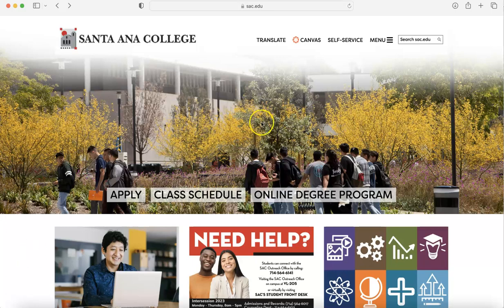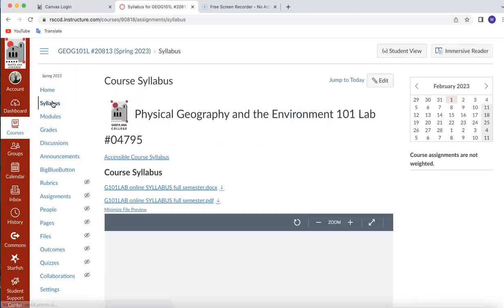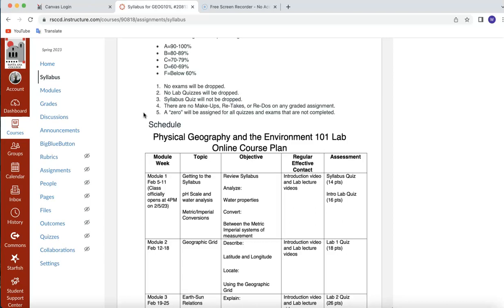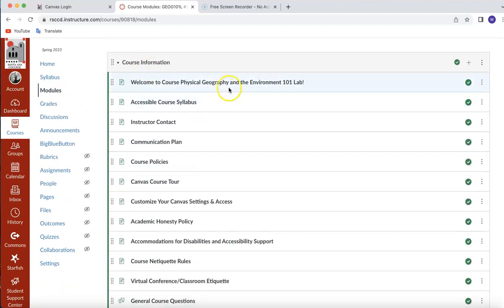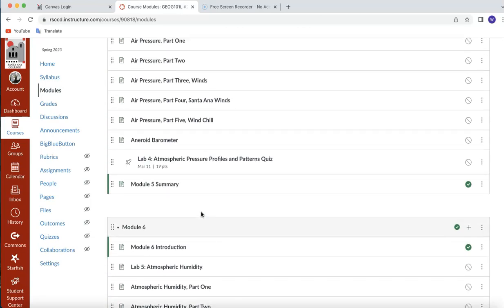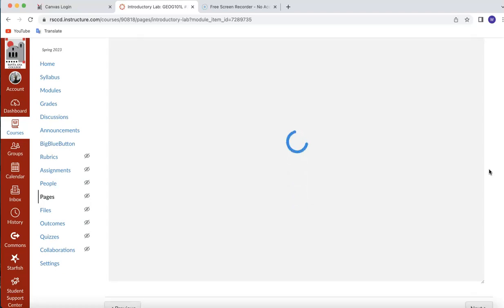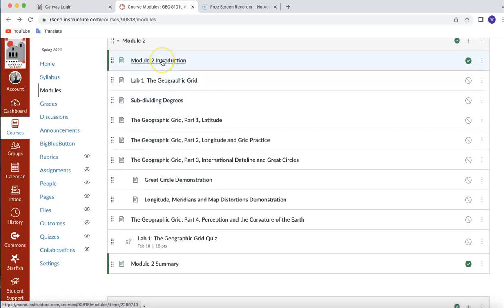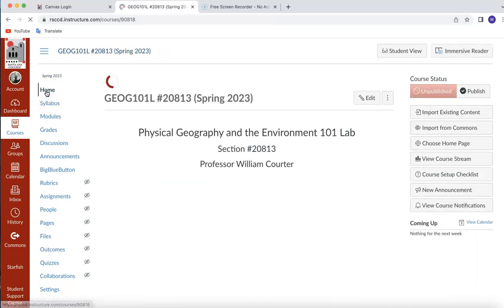G101L #20813 Intro Video spring 2023